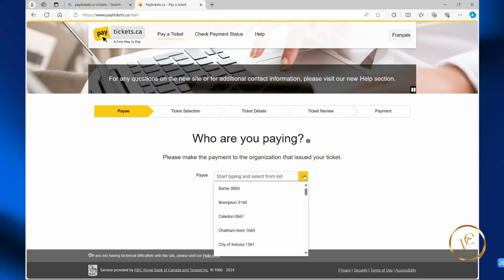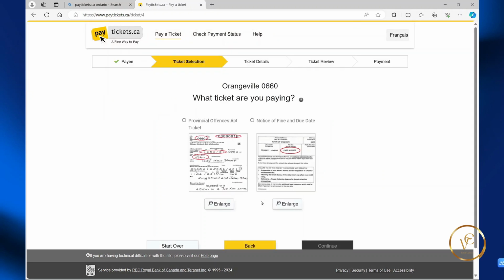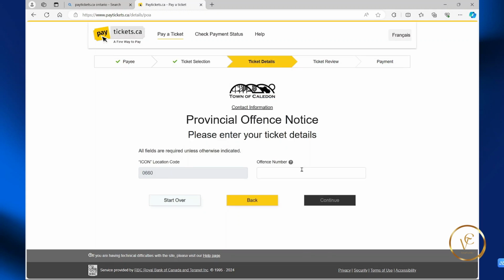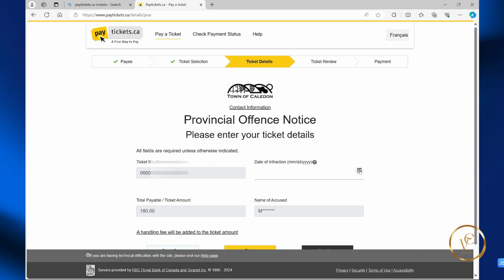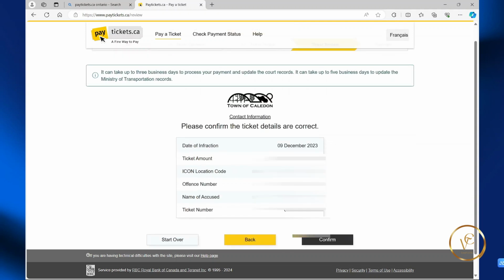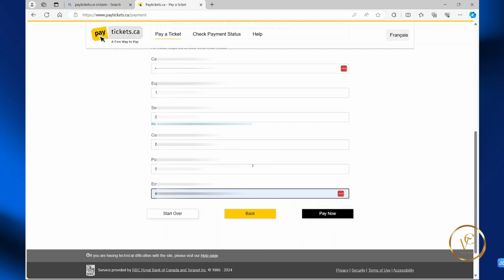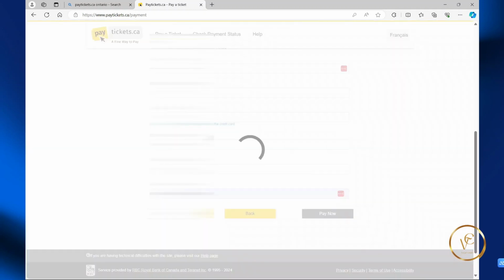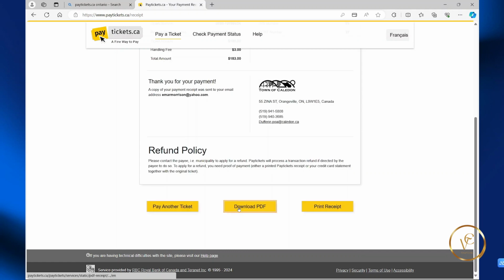How to Pay Traffic Ticket Online in Canada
Learn the hassle-free way to pay your traffic ticket online in Canada with our step-by-step guide. Whether you've received a speeding ticket or a parking violation, this tutorial will walk you through the process of settling your fine digitally. Save time and avoid long queues by following our easy instructions for online payment. Stay informed and stay compliant with Canadian traffic laws. Watch now and simplify your ticket payment experience!